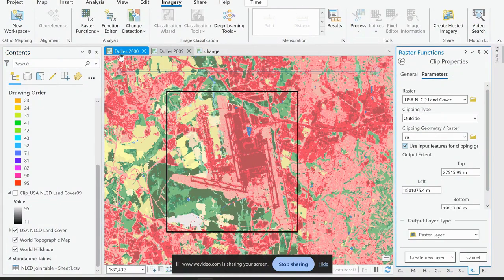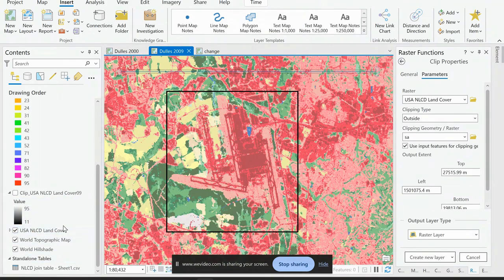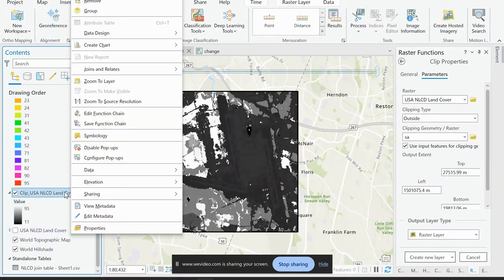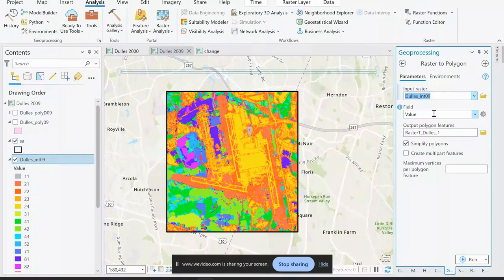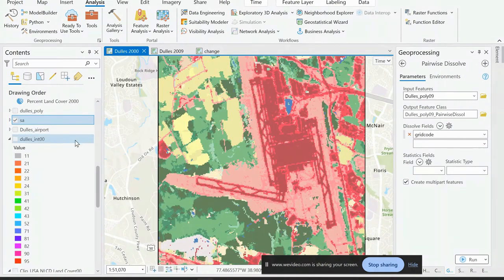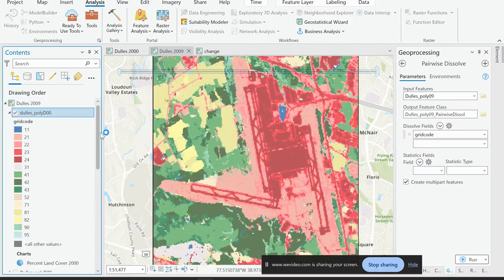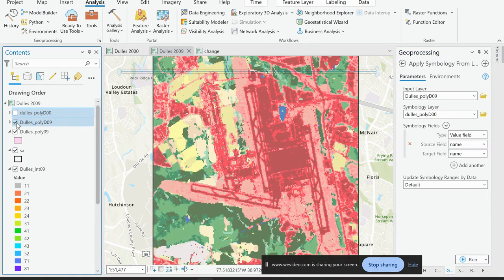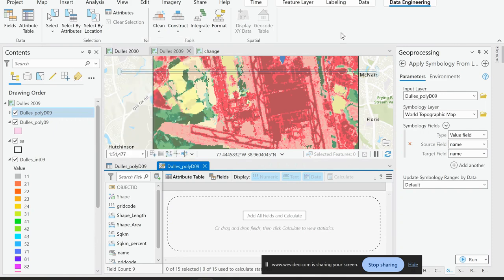Land Cover video 2